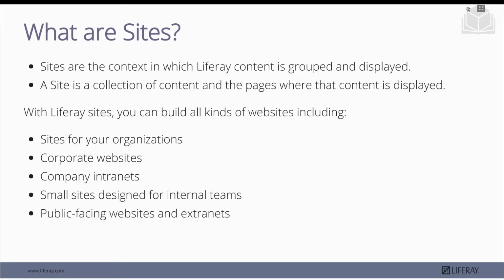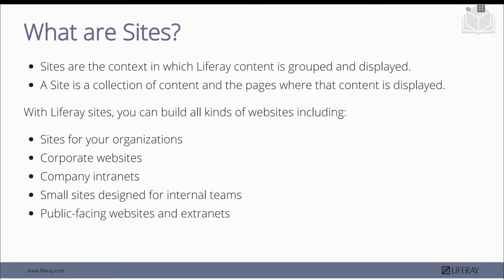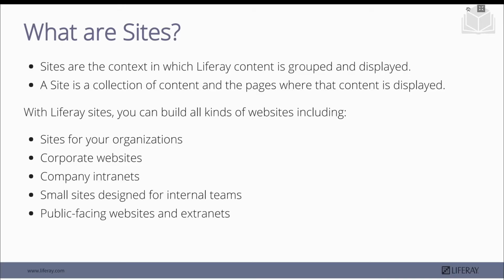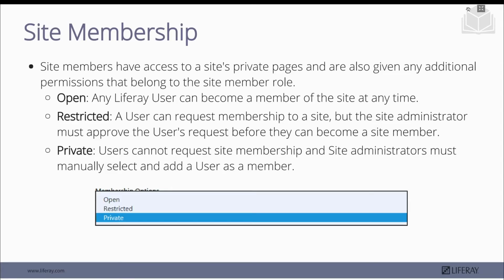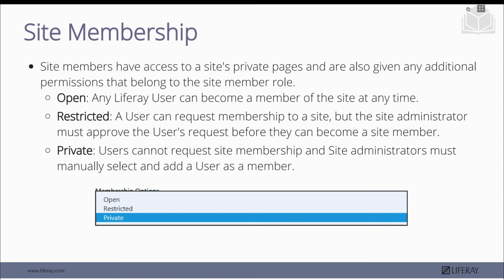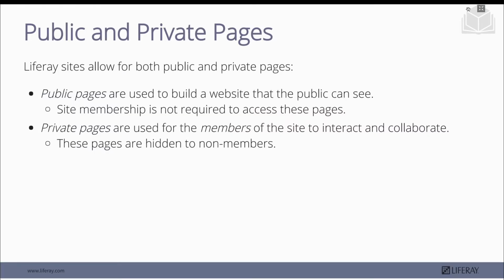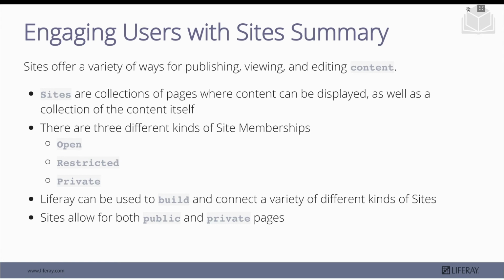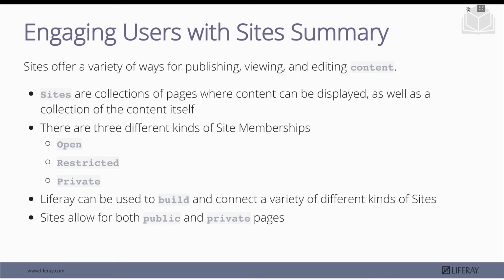Create Websites to Engage Your Customers